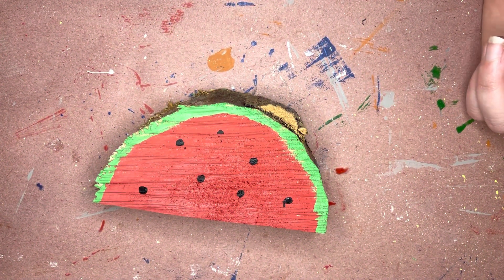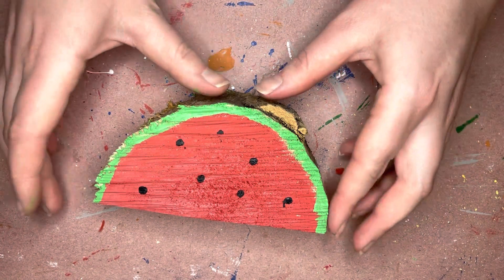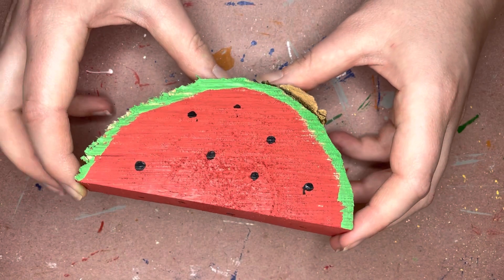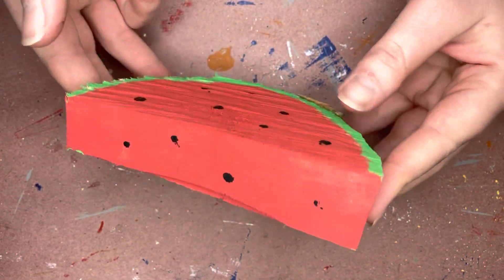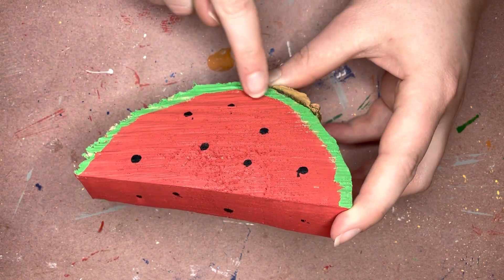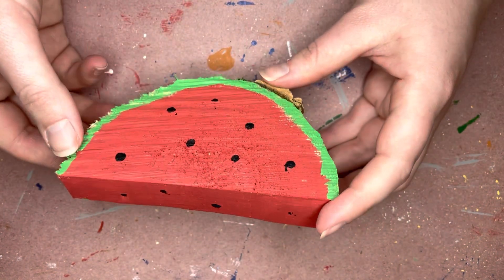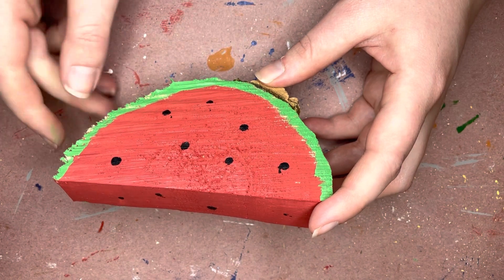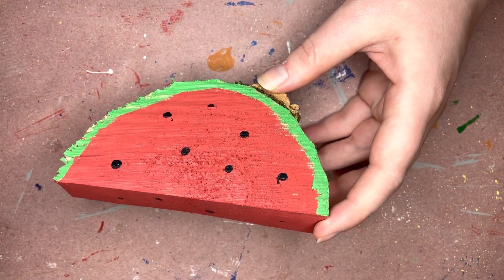Wood Watermelon Slice